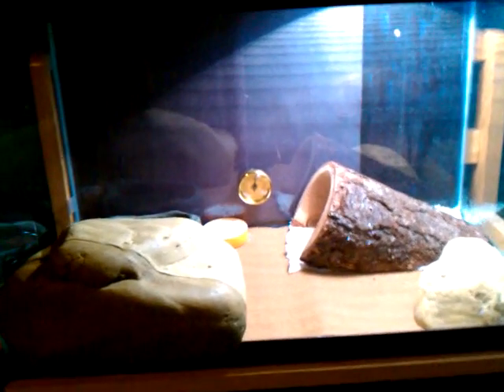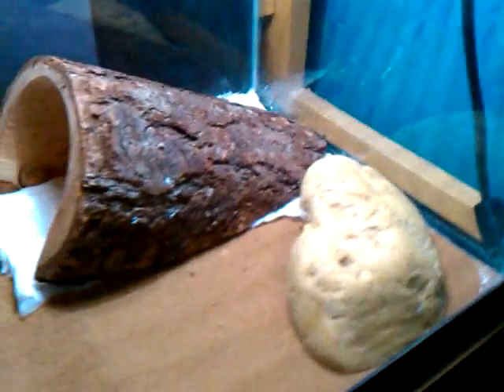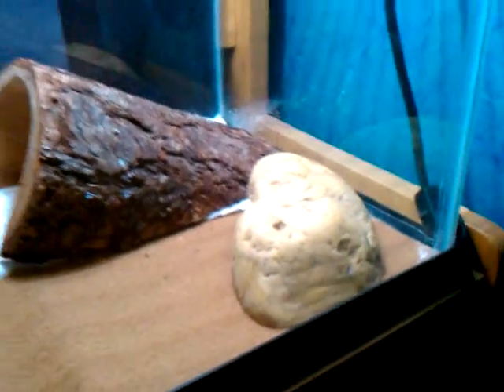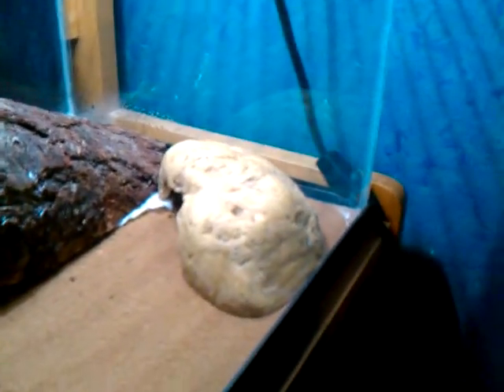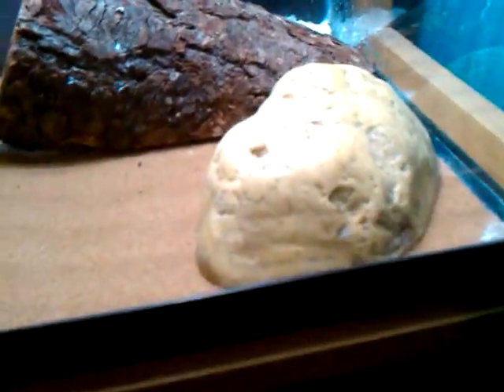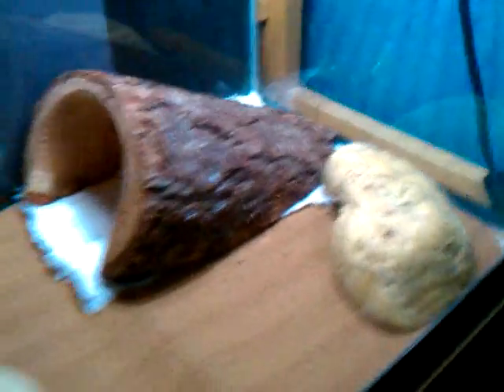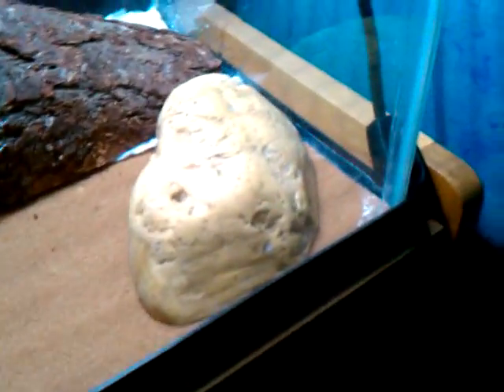New Leopard Gecko